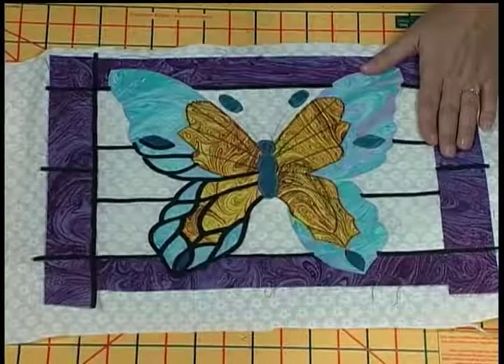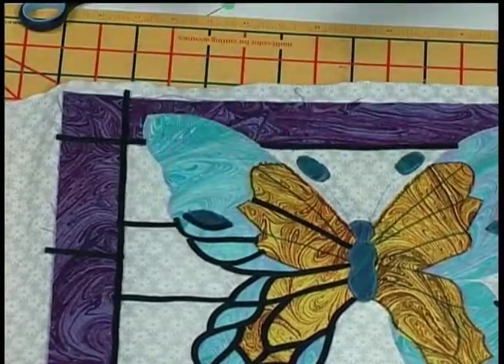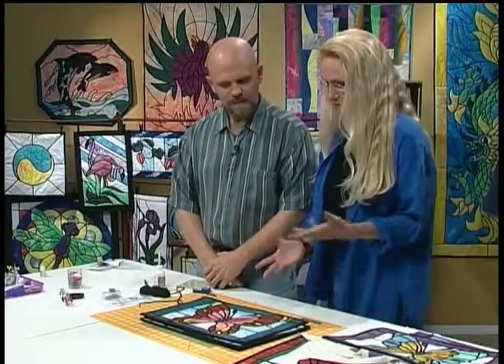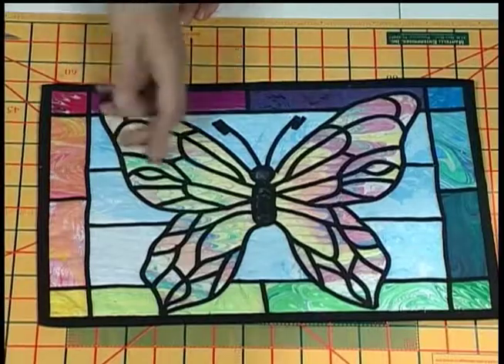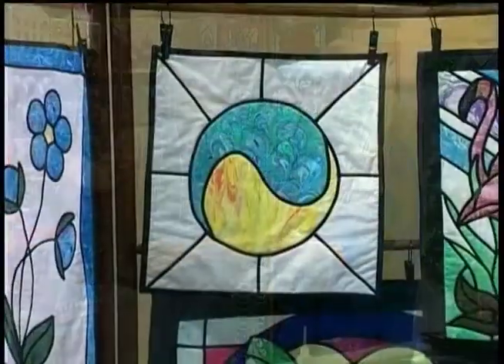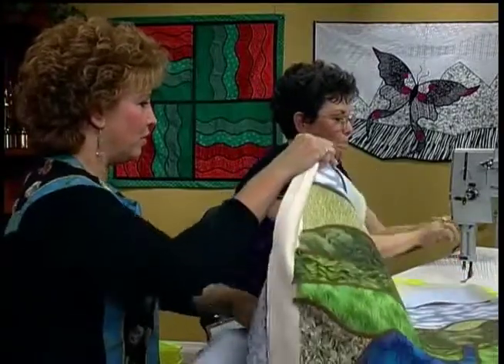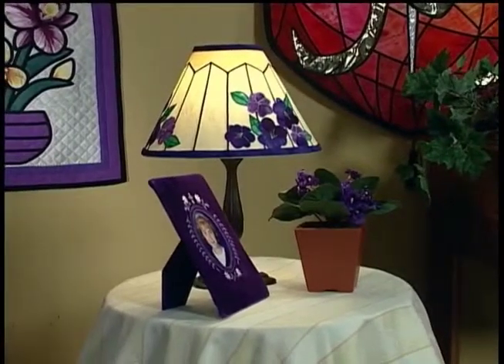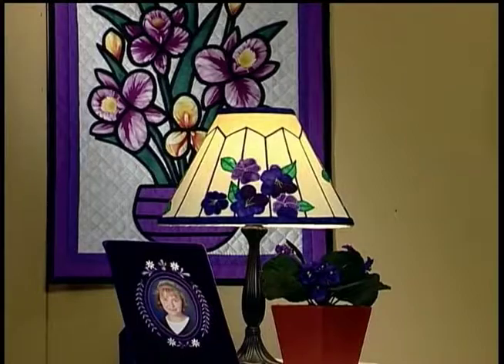Quilt Central TV: Stained Glass (Ep. 604)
Brian Bergquist of Quilter's Treasure shows how easy stained glass can be to make and stimulate a quilter to try the technique. How to do a Stain Glass Landscape and Christmas Tree made easy using a Easy Glide Tool and the MicroTach Basting Tool. Avery Dennison is the topic at hand with Barbie Swanson of Fabric Art Shop. A quilter can create a stained glass lamp shade as Cynthia Scott from Janome demonstrates how to achieve the look. Pennywinkle Valley Ranch shows how to create a beautiful peacock stain glass using the satin stitch. Come to Tool School with Dave Martelli of Martelli Enterprises, Inc. and the rotary cutting mat.